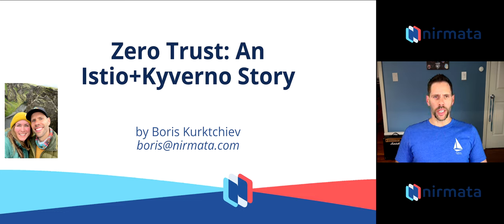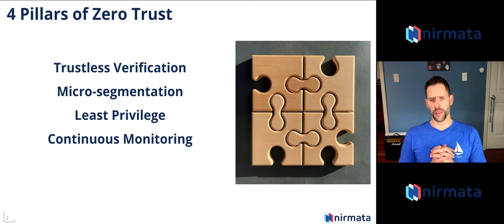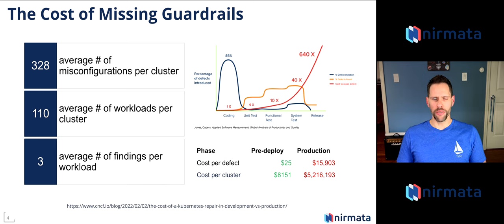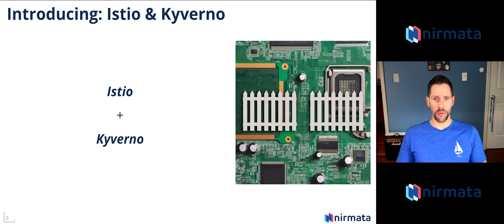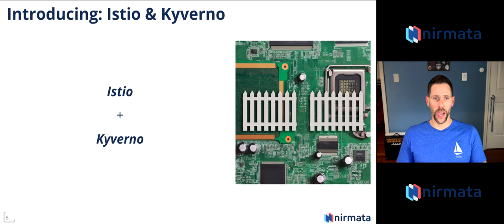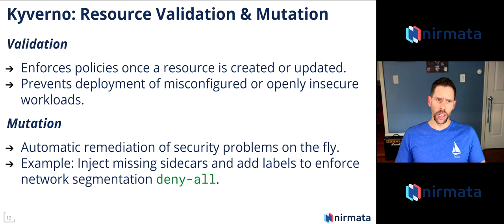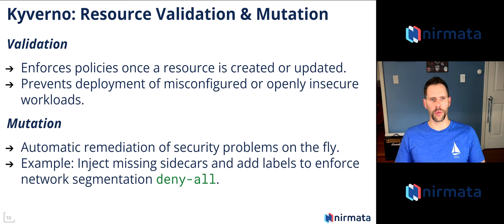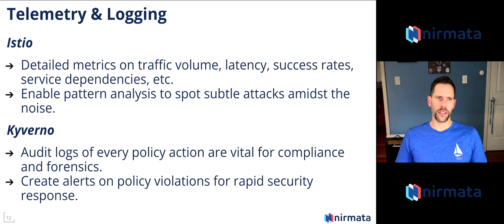Zero trust in practice with Istio and Kyverno